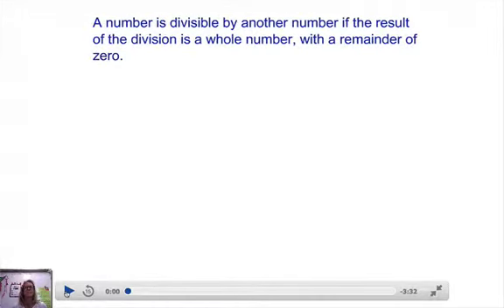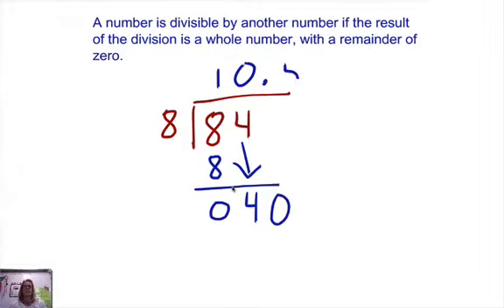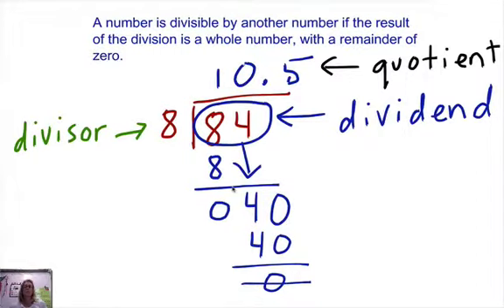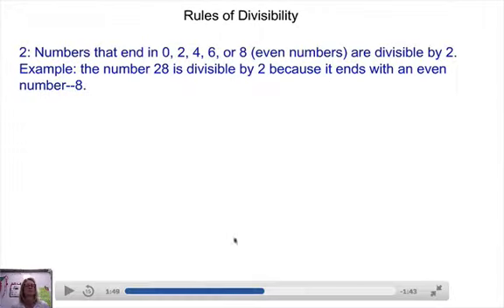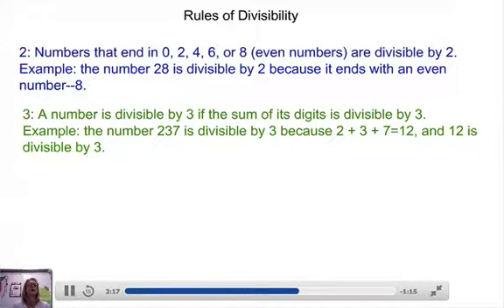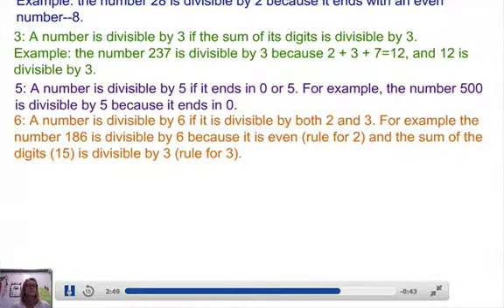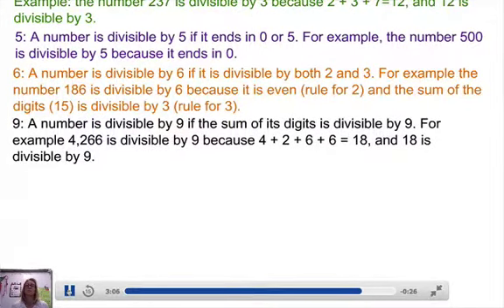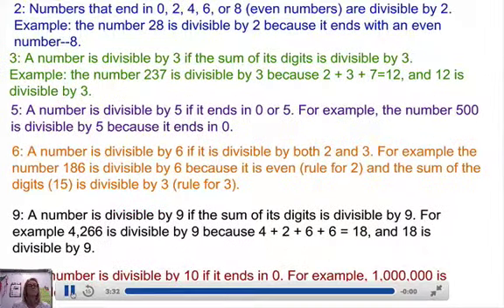Math Lesson 1.5--Divisibility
Divisor, Dividend, Quotient